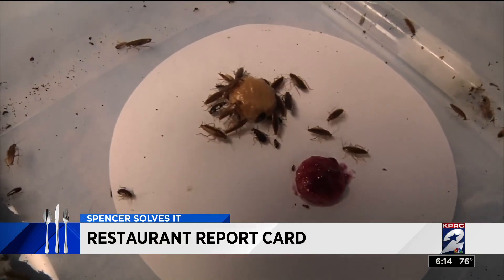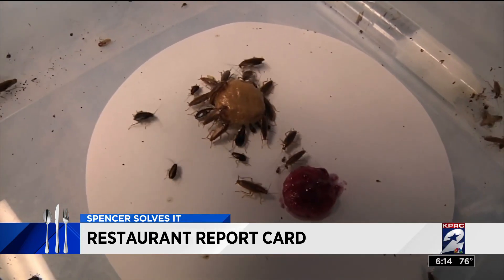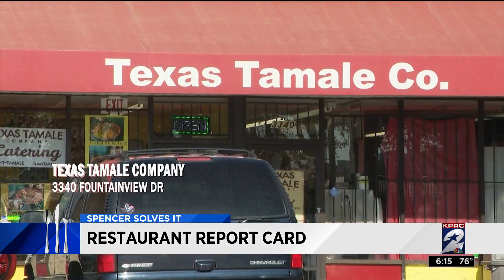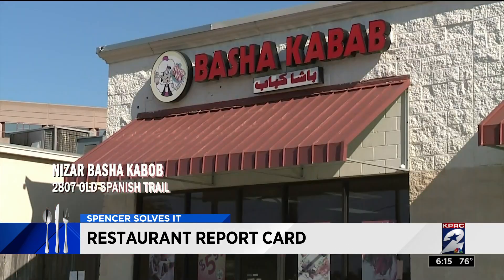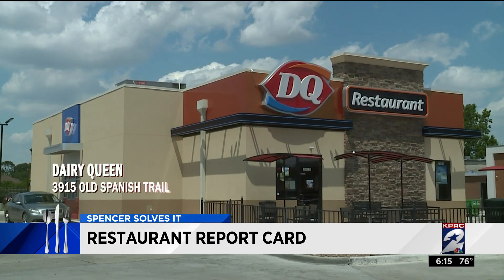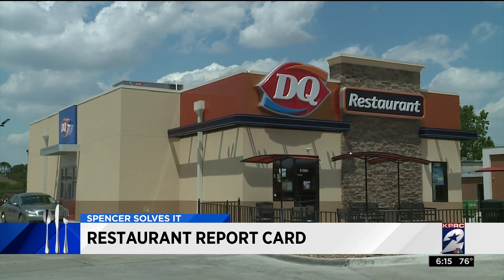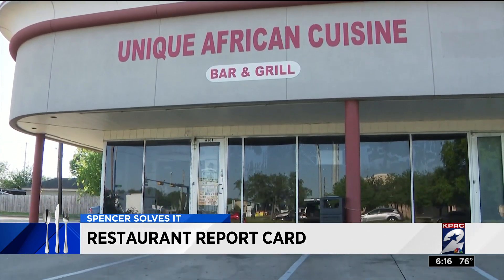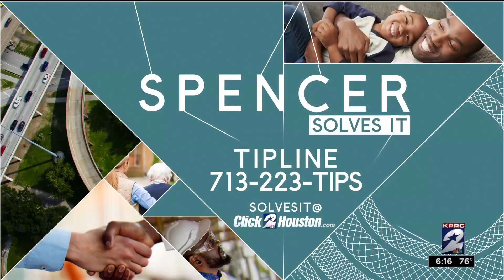Restaurant Report Card: Roaches, Roaches, Roaches!